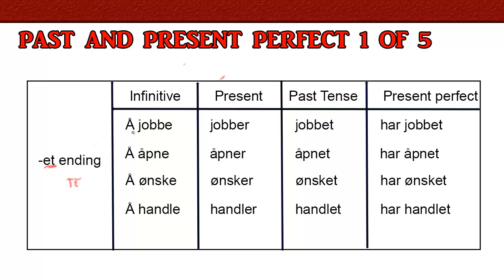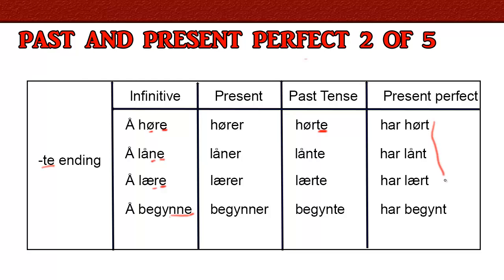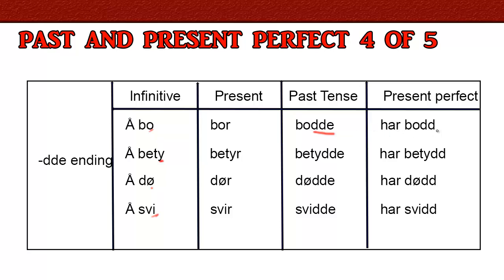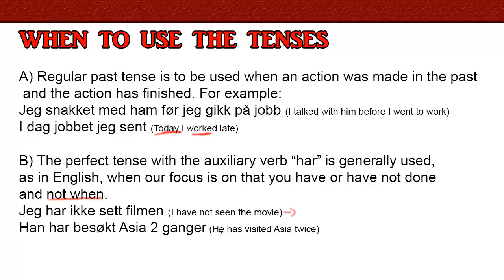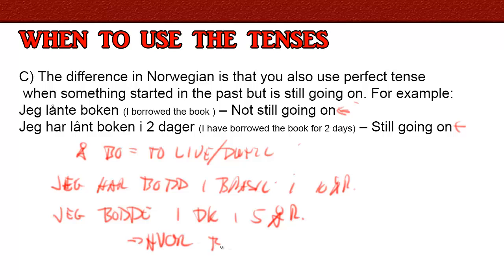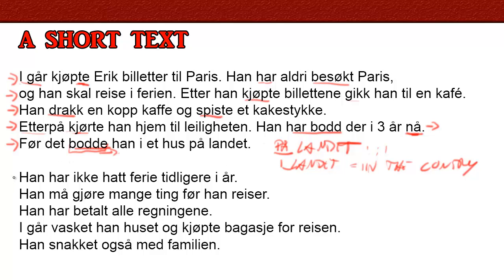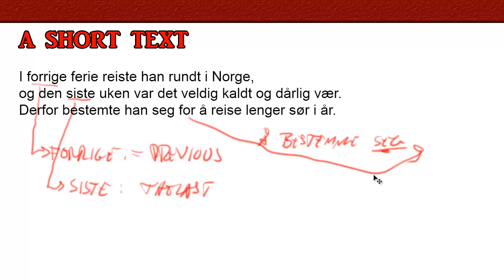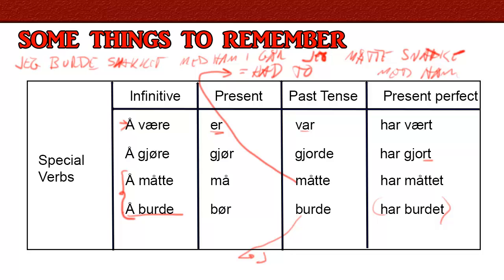Basic Norwegian - Past tense - Lecture 09 of 09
This is video 9 of 9 videos series of the Basic, A1, part of Norwegian. Topic is Past tense and present perfect.